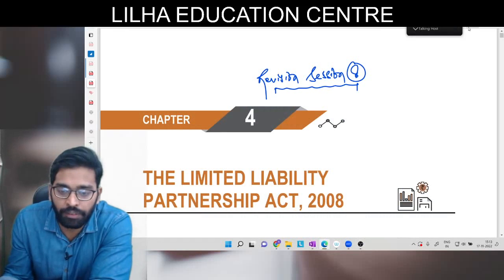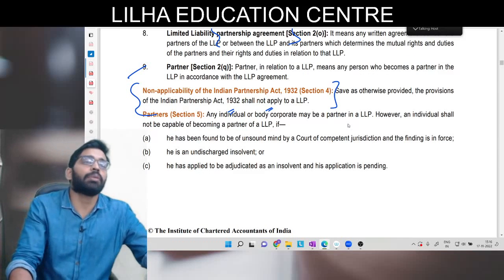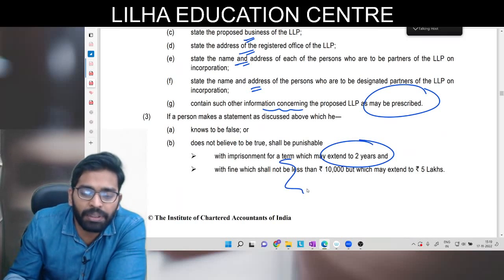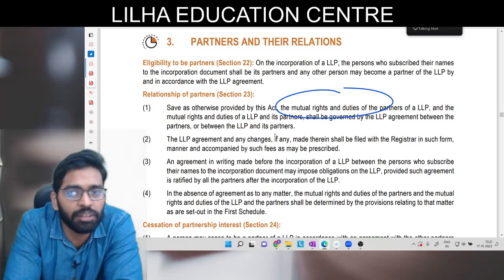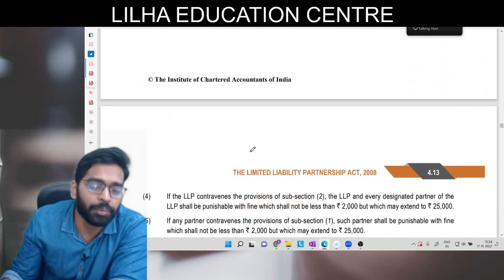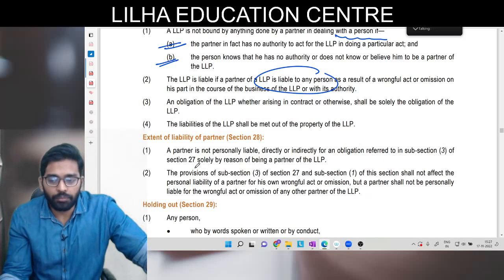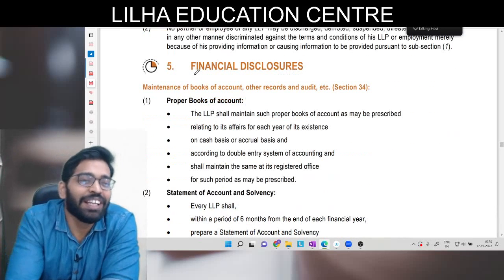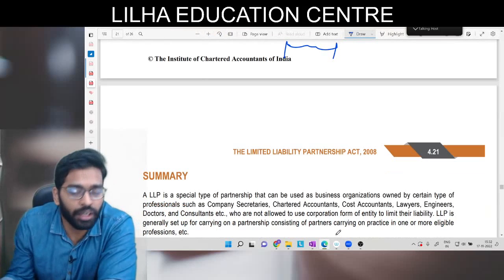CA FOUNDATION DEC 2022 || LAW - The Limited Liability Partnership - Revision 🔥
Lilha Education Centre: India's Leading Commerce Institute.

📓 Courses offered at LEC:
1. CA/CS.
2. Bcom entrance.
3. Bhu Bcom Entrance.
4. Bcom full year.
5. Class 11th & 12th commerce.
6. CMA
7. Acca

Salient Features:
 1. Face2Face classes.
 2. Live online classes.
 3. Backup classes for missed classes.
 4. Personal Attention to Every Student.
 5. Best Faculty From All Over India.
 6. Exhaustive Study Material.
 7. Recorded Classes